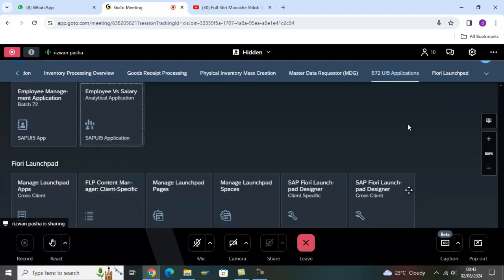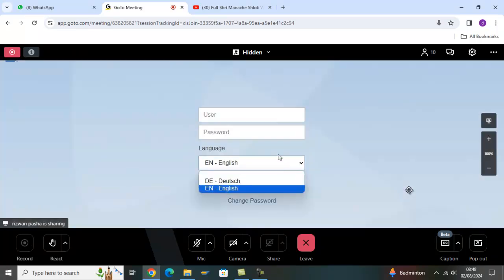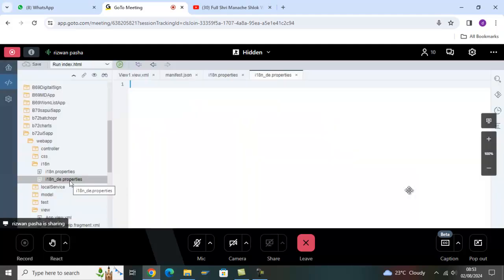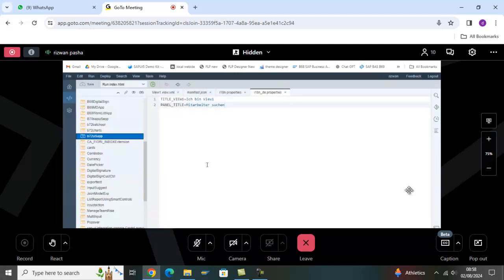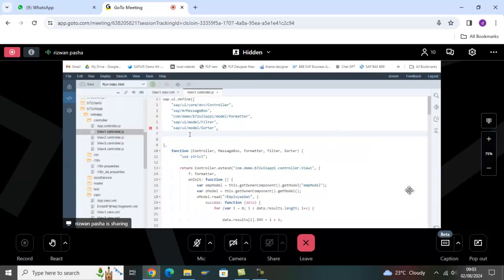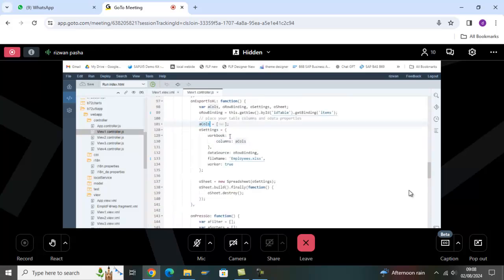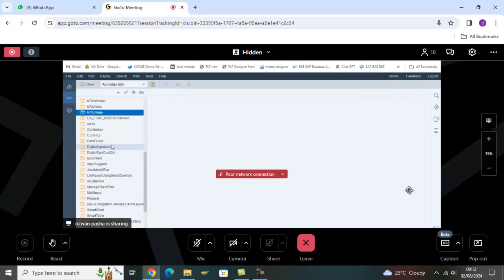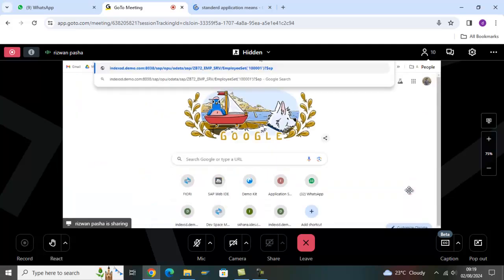61.SAP UI5 FIORI Crossapp Navigation - part 2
Take your SAP Fiori development skills to the next level with this hands-on tutorial! In Part 2 of our Cross-App Navigation series, we dive deep into deploying your custom SAP UI5 application to the Fiori Launchpad and enabling seamless navigation to standard apps like Manage Sales Orders